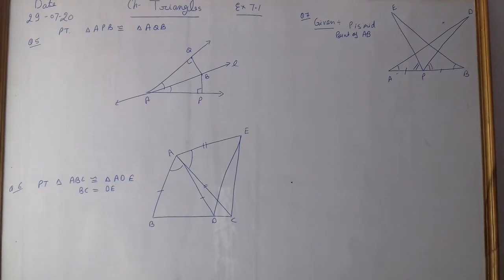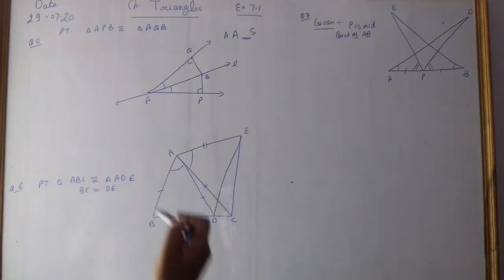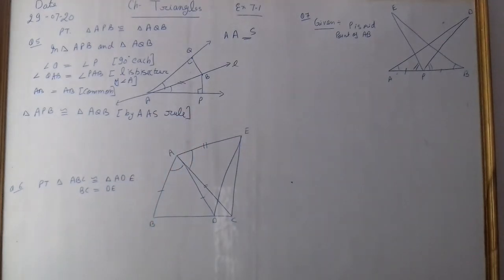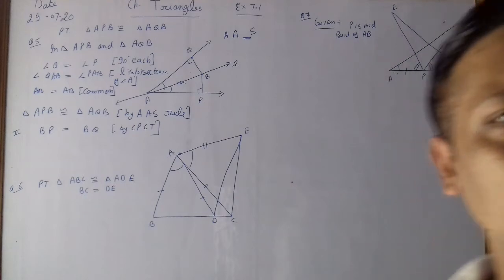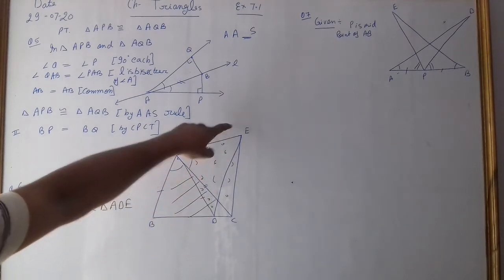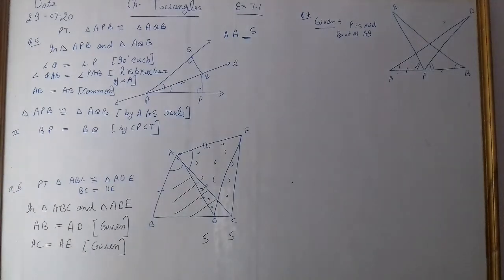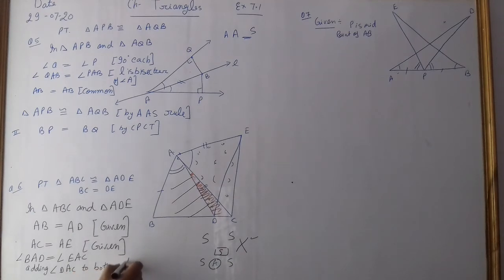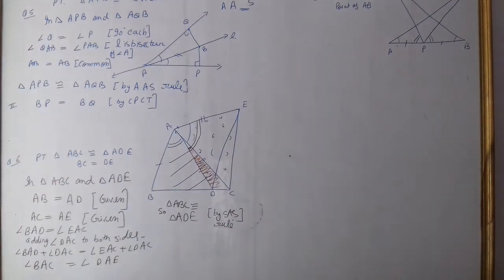Chapter 7 Triangle Date 29 07 20